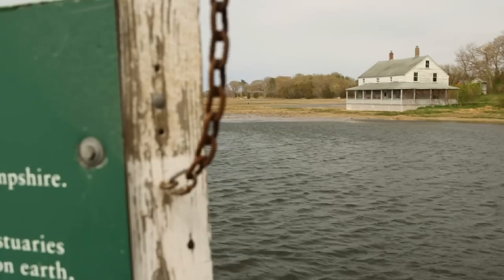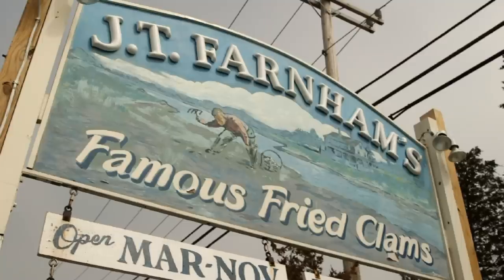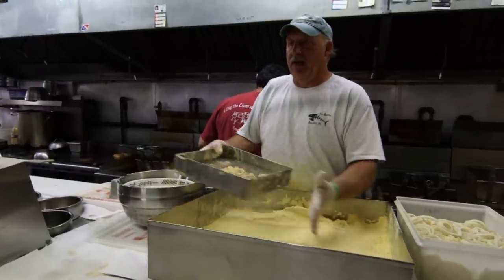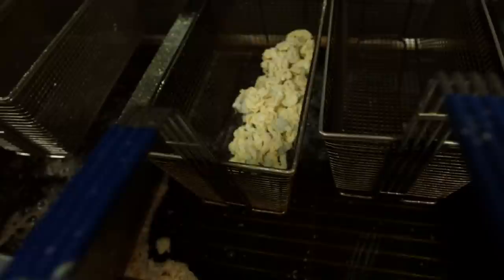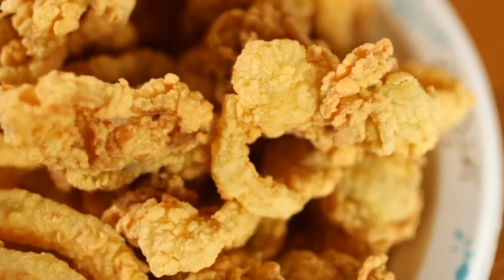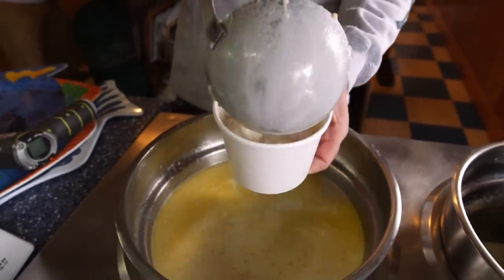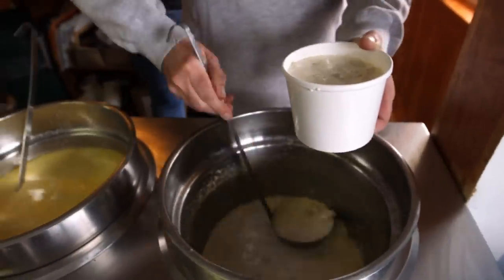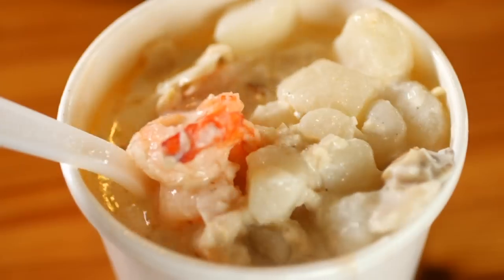J.T. Farnham's - Essex, MA (Phantom Gourmet)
JT Farnham's is where the locals go for fried clams. They like to use clams that are a bit smaller than the ones you'll find everywhere else, and they like to dunk them in a top secret wash before they're tossed in corn flour and fried.